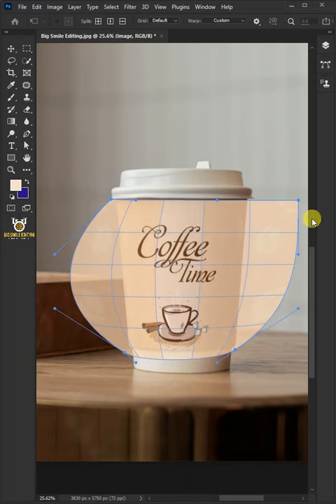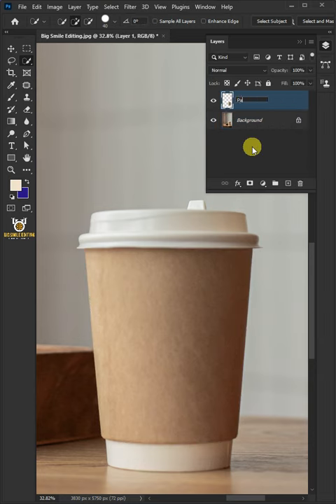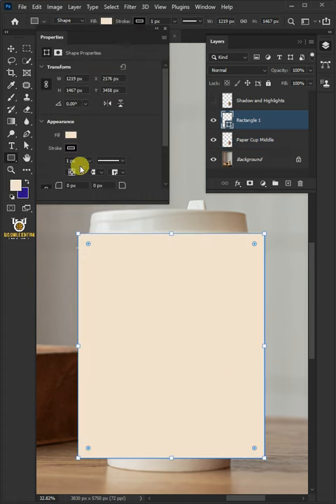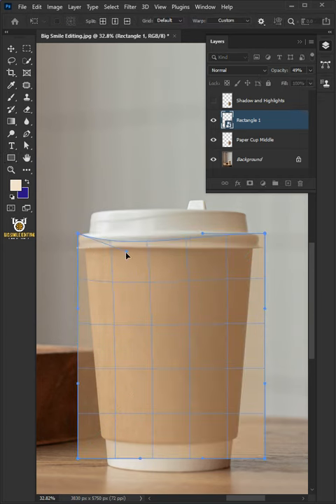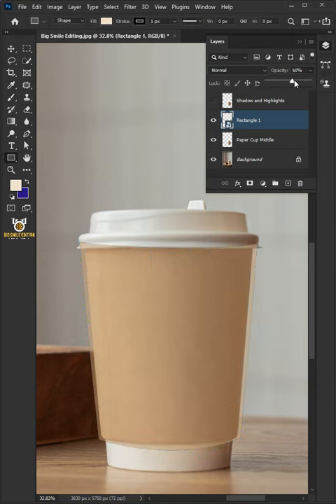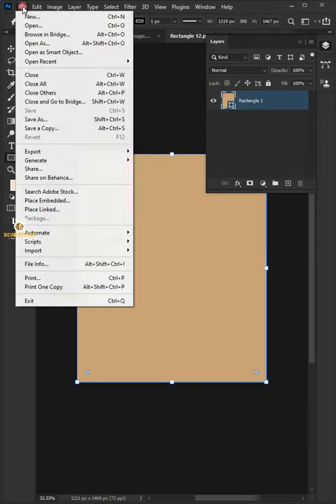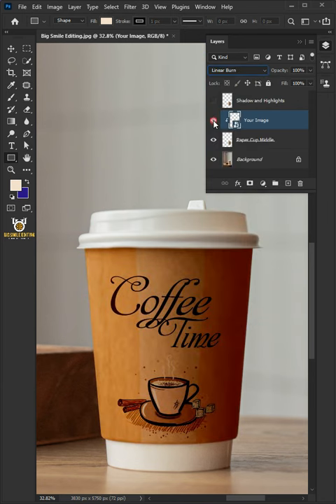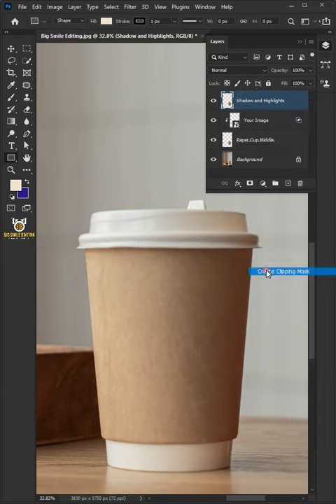How to Make A Paper Cup Mockup - Photoshop Tutorial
I'm going to show you how to make a cup, or paper cup mockup in adobe photoshop

► Images used in this video